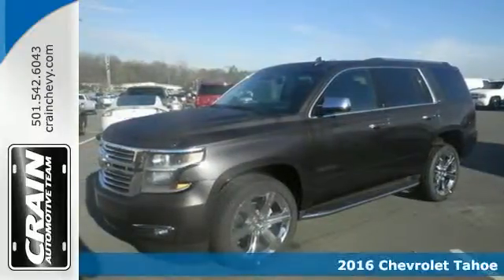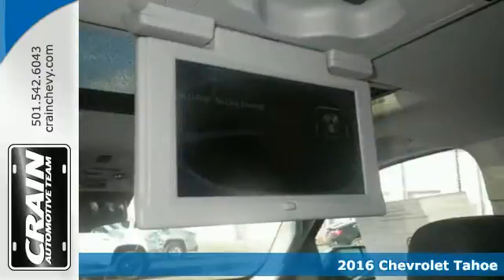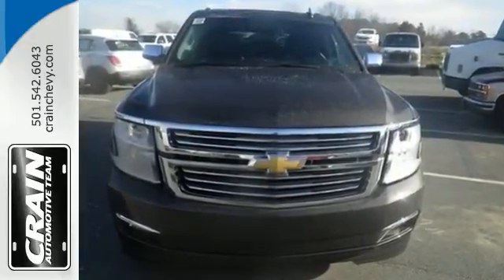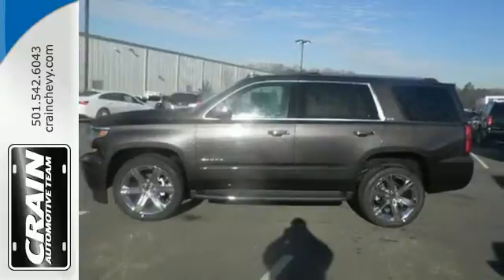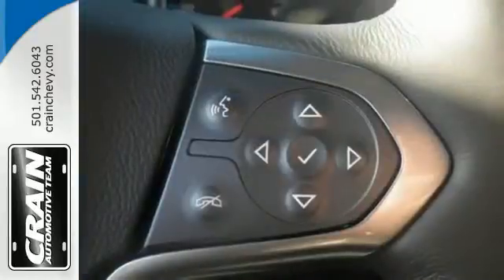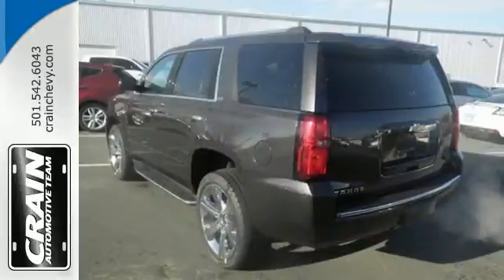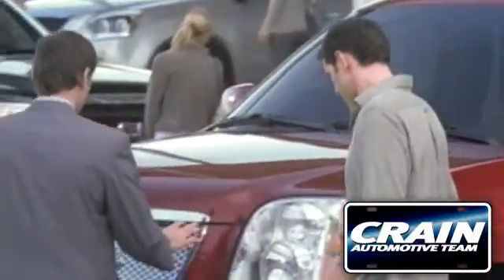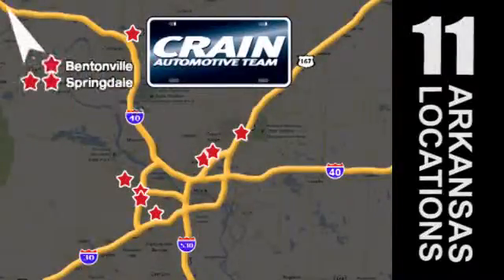New 2016 Chevrolet Tahoe Little Rock AR Bryant, AR 6CT5939 - SOLD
Year: 2016
Make: Chevrolet
Model: Tahoe
Trim: LTZ
Engine: 5.3L Ecotec3 V8 Engine
Transmission: Automatic
Color: Tungsten Metallic
Interior: Jet Black
Stock #: 6CT5939
VIN: 1GNSKCKC5GR245255
This Chevrolet includes: SEATING, FRONT BUCKET WITH PERFORATED LEATHER-APPOINTED HEATED AND COOLED SEAT CUSHIONS 12-way Seat Memory Power Passenger Seat Heated Front Seat(s) Cooled Front Seat(s) Power Driver Seat Passenger Adjustable Lumbar Driver Adjustable Lumbar Bucket Seats ENGINE, 5.3L ECOTEC3 V8 WITH ACTIVE FUEL MANAGEMENT, DIRECT INJECTION AND VARIABLE VALVE TIMING Flex Fuel Capability 8 Cylinder Engine TRANSMISSION, 6-SPEED AUTOMATIC, ELECTRONICALLY CONTROLLED Transmission Overdrive Switch A/T 6-Speed A/T *Note - For third party subscriptions or services, please contact the dealer for more information.* Want more room? Want more style? This Chevrolet Tahoe is the vehicle for you. You appreciate the finer things in life, the vehicle you drive should not be the exception. Style, performance, sophistication is in a class of its own with this stunning Chevrolet Tahoe. Want to brave the road less traveled? You'll have the 4WD capabilities to do it with this vehicle. Every new and pre-owned vehicle is backed by the Crain Commitment, including our 100% low price guarantee, a 100 hour love it or leave it exchange policy, and a 100 year 100,000 mile warranty. The Crain Team's Got 'Em!

Address:
9911 Interstate 30